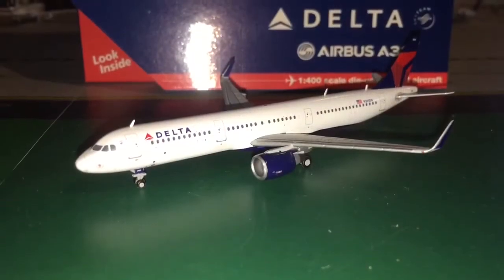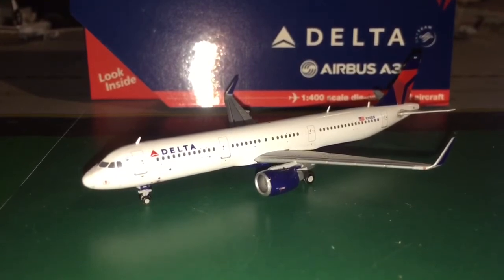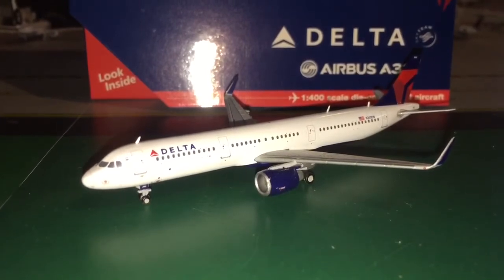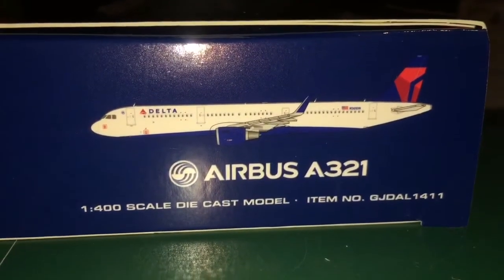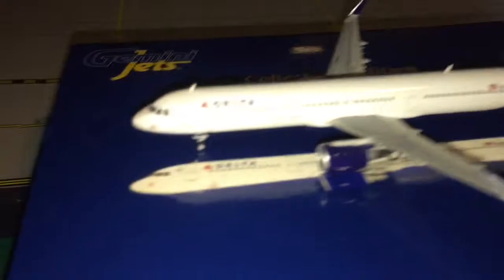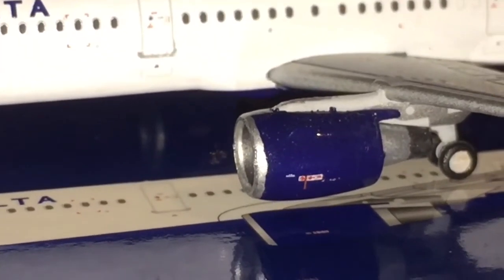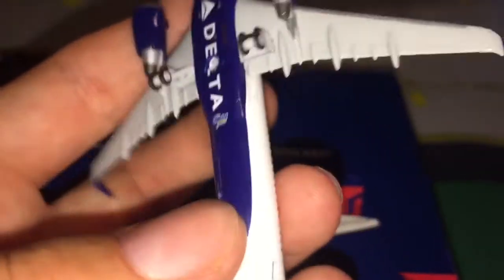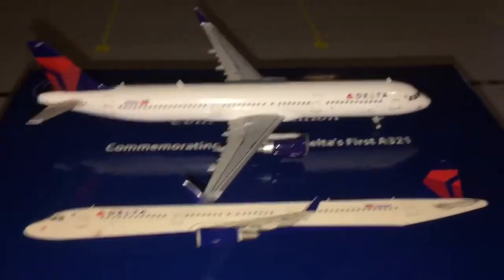Gemini Jets Review Delta Airlines A321 1:400 Scale